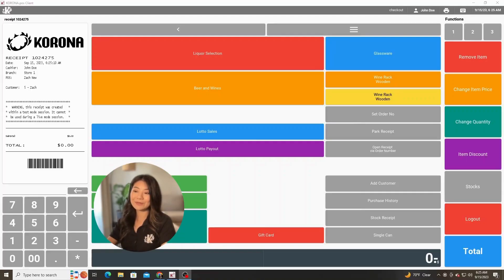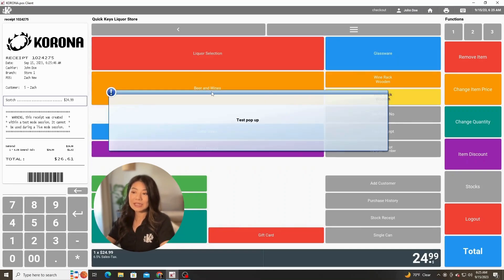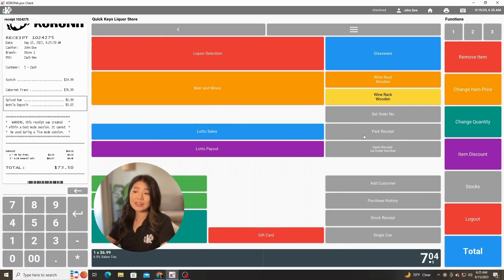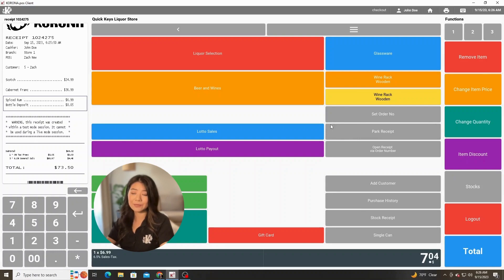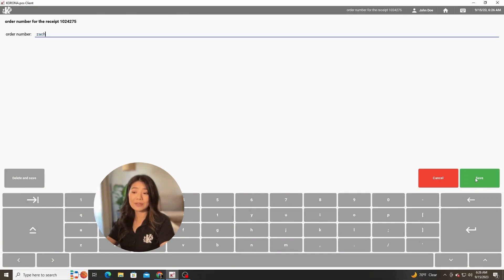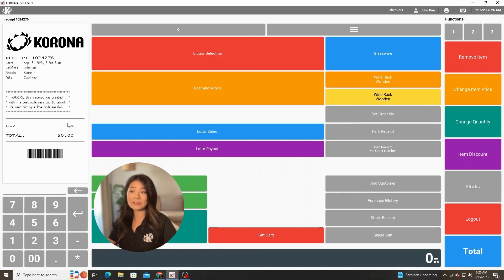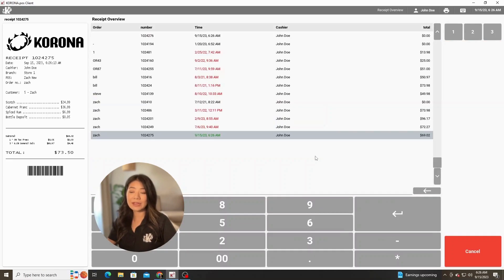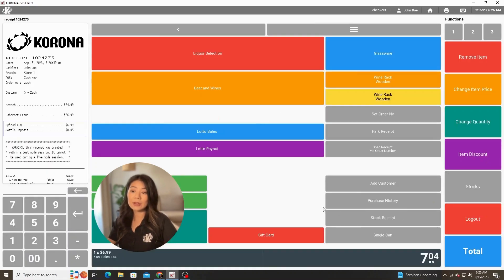Create Customer Order & Park Receipt - KORONA POS Manual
Learn how to create a customer order number, park a receipt, and bring up that order again in this quick video.